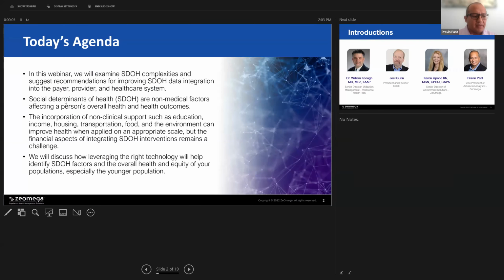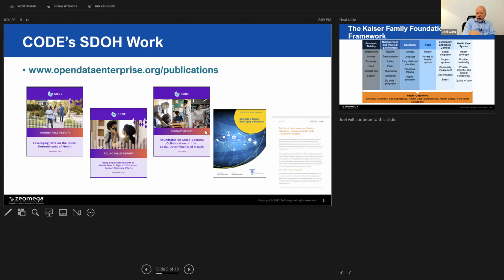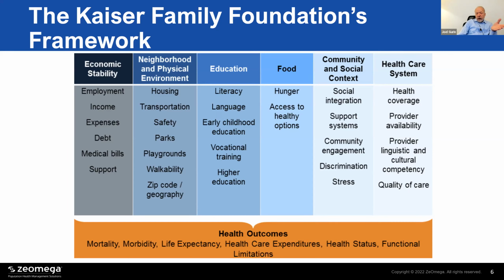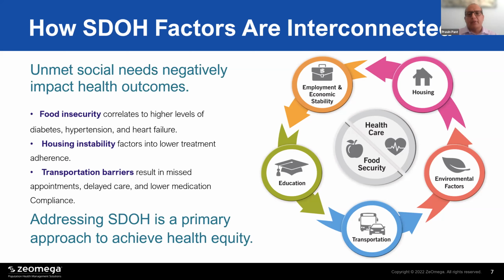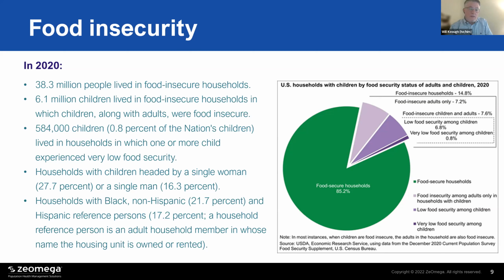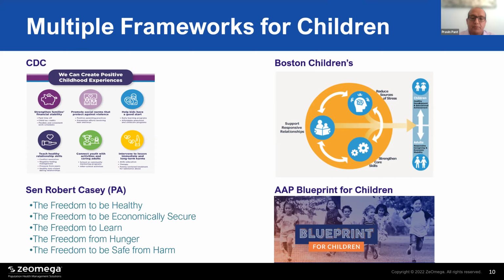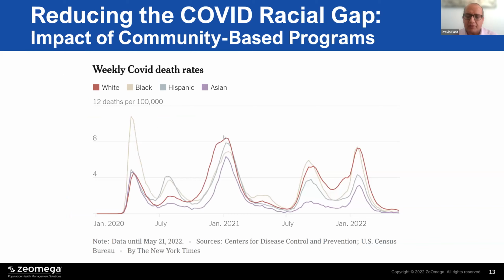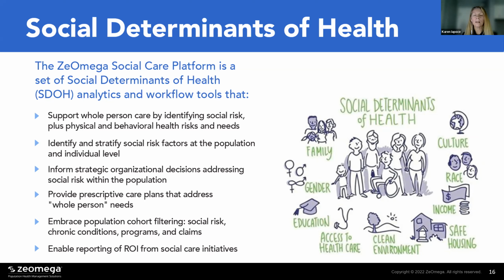Minimizing SDOH Confusion: How Do I Focus on What’s Needed?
Medicaid managed care is booming. The delivery system’s popularity is not a surprise when you compare outcomes to a typical fee-for-service (FFS) population. It has been proven that using evidenced-based care is the best way to move the needle on outcomes for vulnerable populations. That’s why Medicaid managed care organizations need trusted solutions that navigate and improve population health outcomes and craft high-performing networks.

Join this powerful webinar hosted by MHPA to hear ZeOmega’s Director of Population Health Informatics, Cindy Henry, discuss how the right tools combined with agile strategies will help you improve outcomes, lower cost, reduce member abrasion, and maximize withholding incentive payments.

Learn how ZeOmega’s Jiva Care Quality Navigator solution supports your business by:

    Orchestrating data analysis by metrics aimed at the member/group/provider and your overall organization.

    Understanding resource deployment to make strategic decisions regarding quality improvement.

    Tracking, trending, and analyzing value-based care performance.
    Incorporating quality population health metrics agnostic of source.